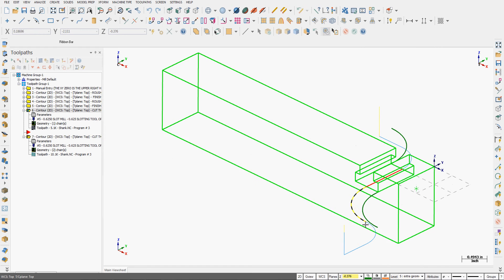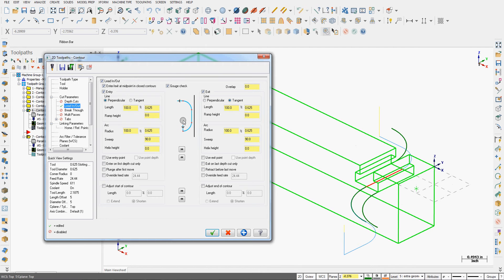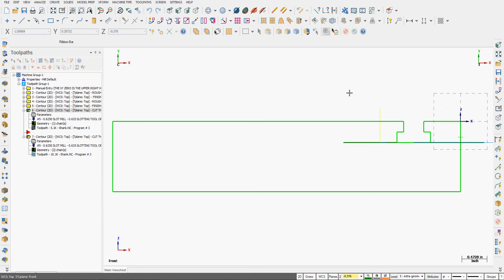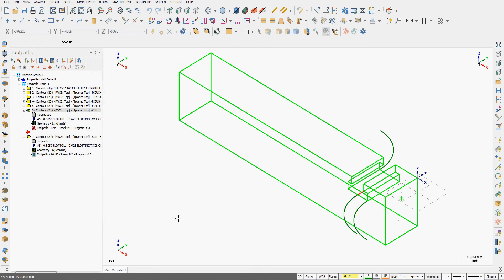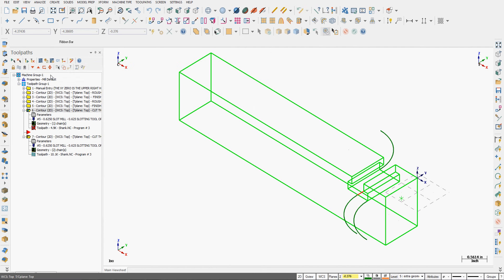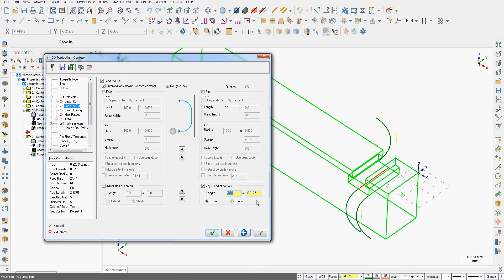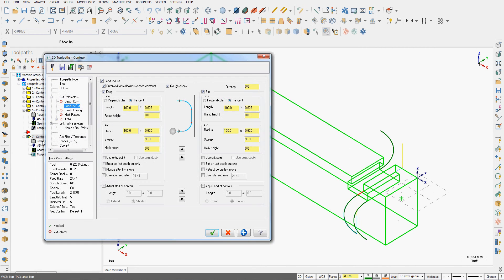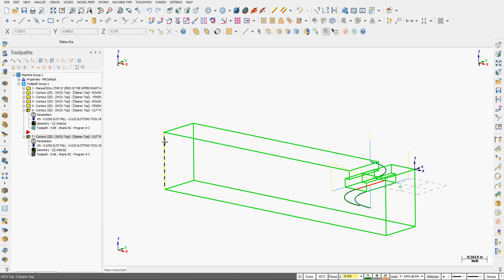Altering Lead In Out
How to alter the lead in/out for a toolpath.